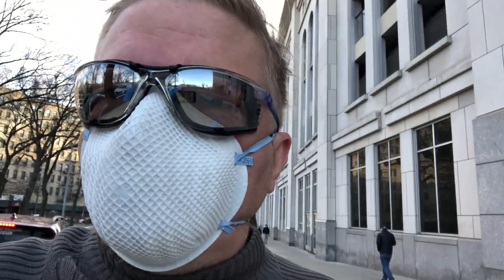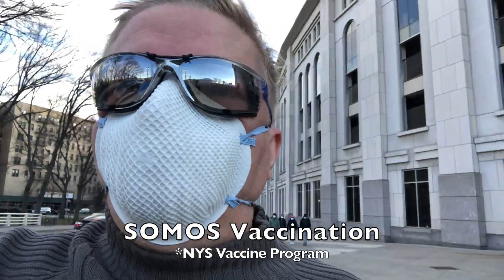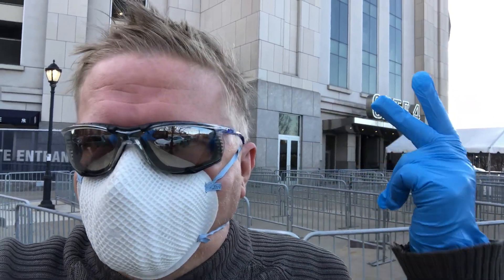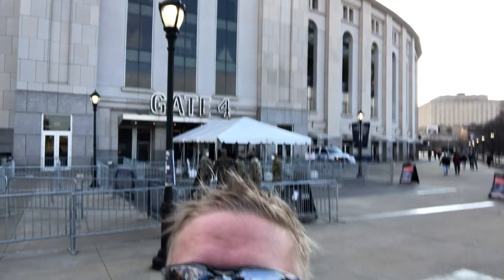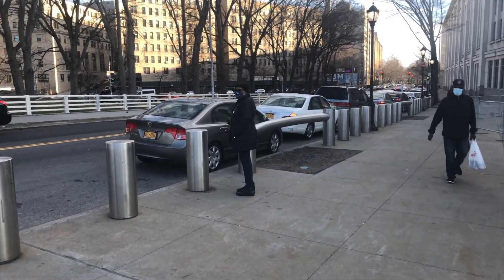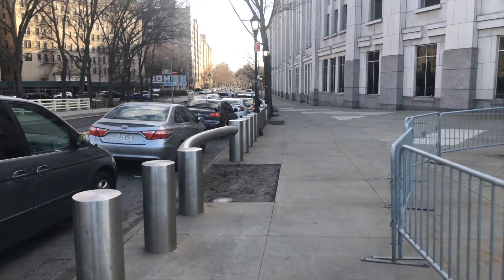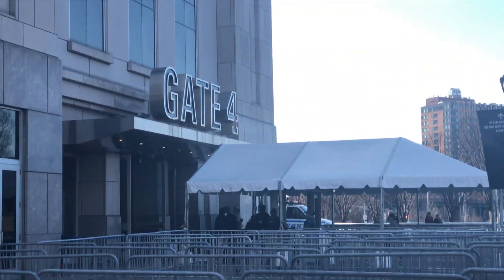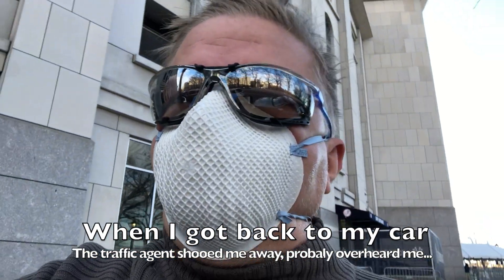What it's like to get a Covid Vaccine at Yankee Stadium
This is the experience you may have if you schedule your covid-19 vaccine at the Yankee Stadium vaccination site. You *MUST* make an appointment. - SOMOS Vaccination.